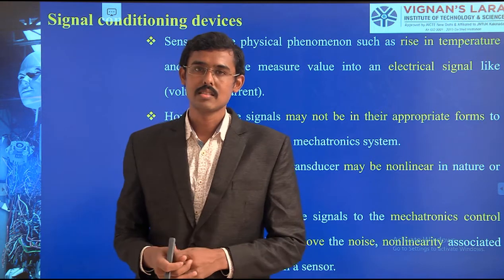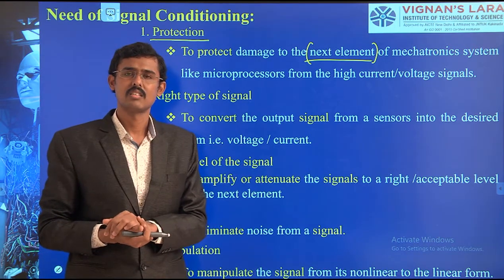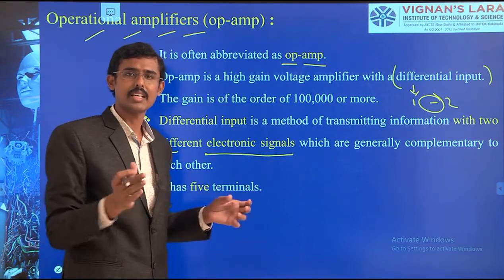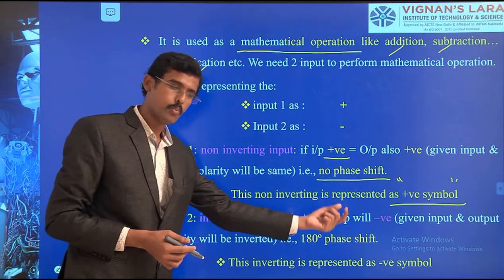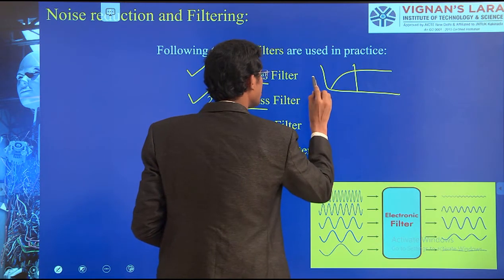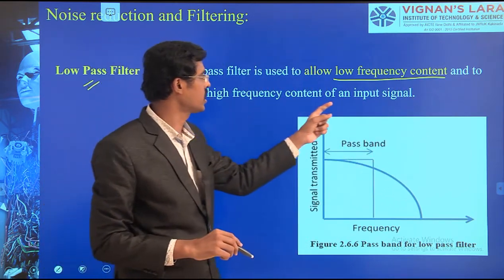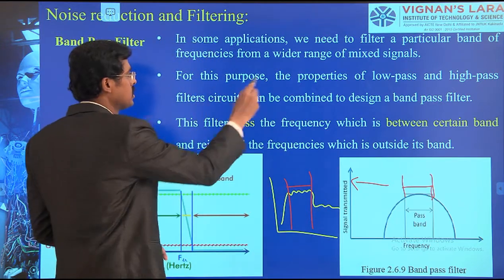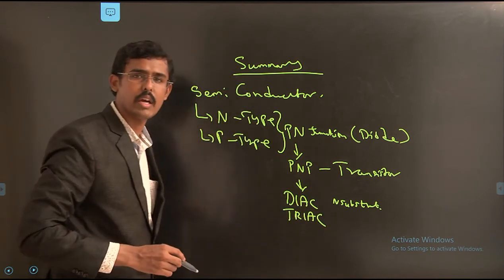Mechatronics - Unit 2: Class 7-JNTUK-Signal Conditioning Devices\\op-amp\\Noise reduction- Filtering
Class 7-JNTUK-Signal Conditioning Devices-Operational Amplifier-op-amp-Noise reduction & Filtering
Band Pass Filter
Band Reject Filter